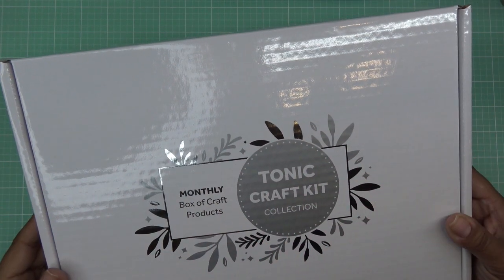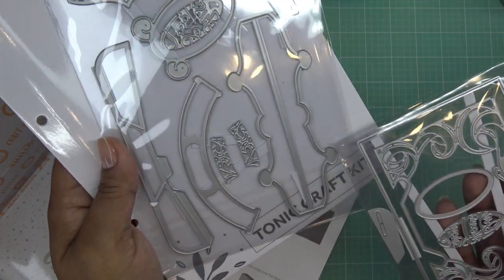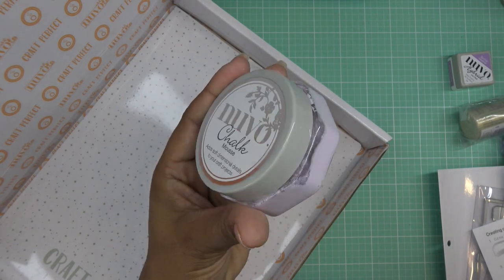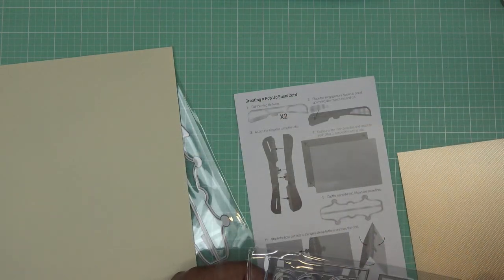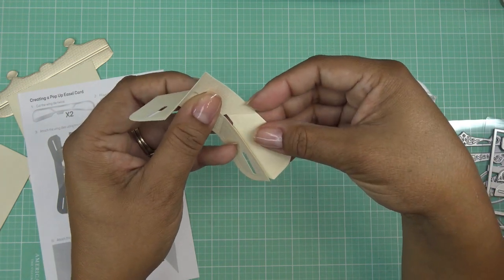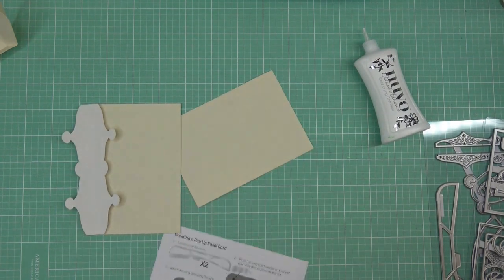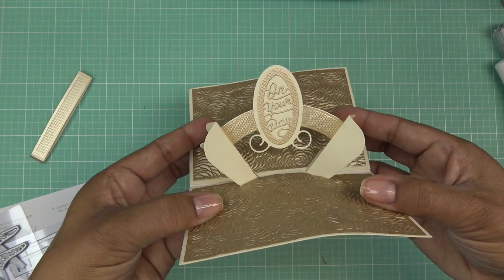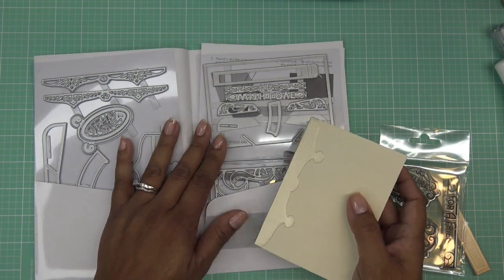Tonic Craft Kit: Vintage Pop-Up Sentiments Unboxing, Review & Basic Construction Tutorial!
Mailing Address:
Vianney Luna
United States